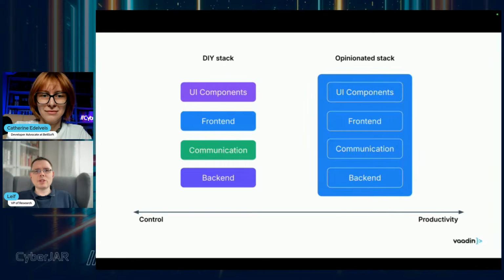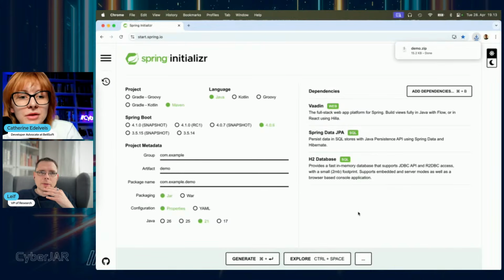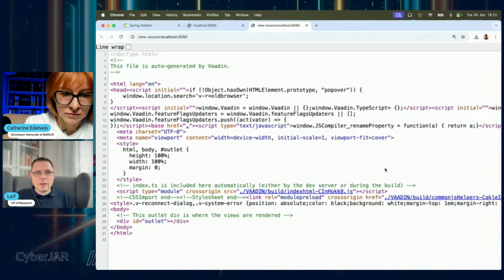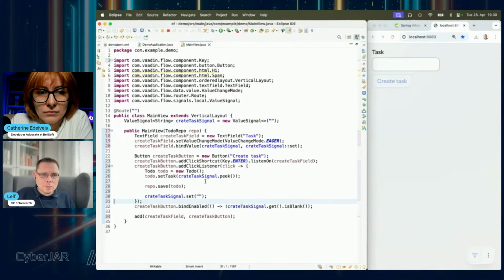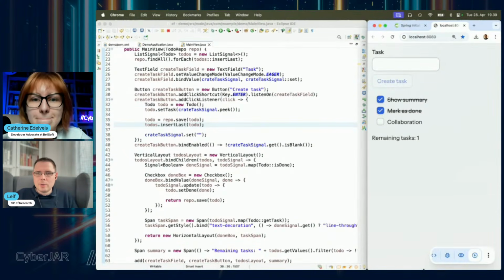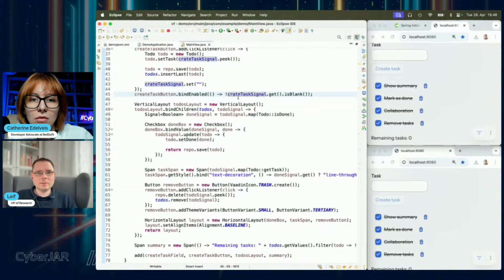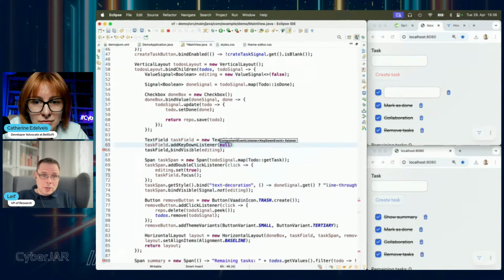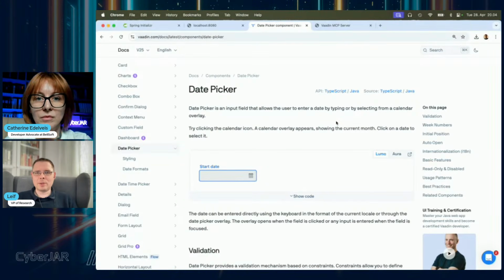Reactive Web Apps With 100% Java With Vaadin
Full-stack development can be intimidating, especially when going beyond the typical CRUD. A reactive application with real-time updates requires knowing things like WebSockets on top of the regular frontend stuff. But what if you could build a full-featured full-stack web app using only straightforward Java? No JavaScript, no HTML, no CSS. Just Java.

Join this live coding session to discover how to develop a reactive web app using Spring Boot and the open-source Vaadin framework. Starting from scratch, we'll cover everything: real-time updates, external services, and a good-looking UI. All in Java.